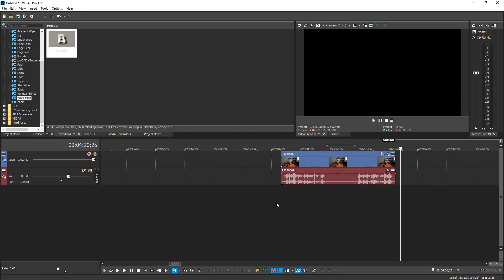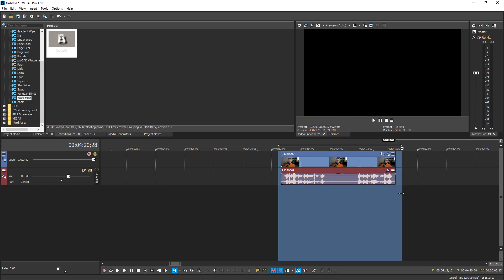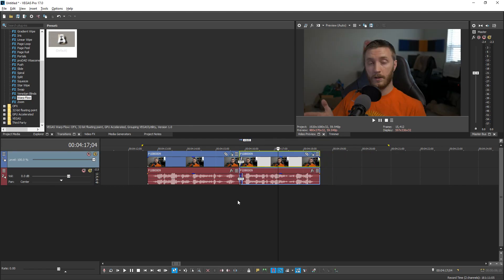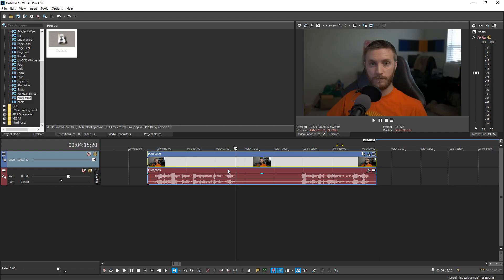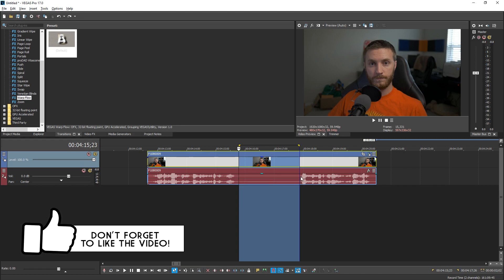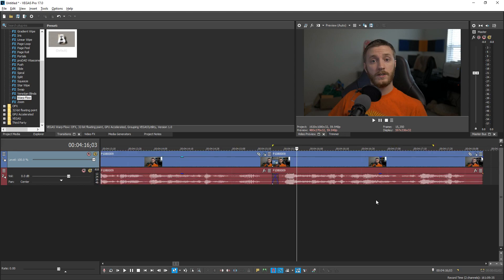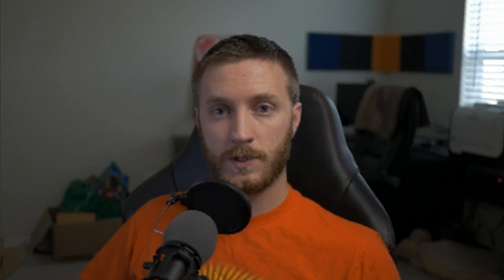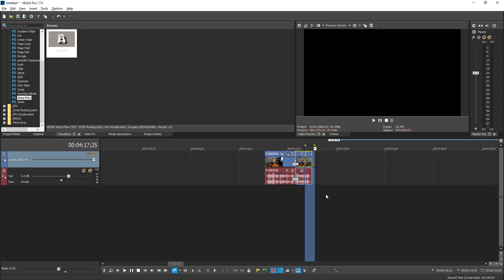NEW Smart Split Tool in VEGAS Pro 17 And How To Use It! 👨‍🏫 VEGAS Tutorial #65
Hey editors! Josh here with another VEGAS Pro 17 tutorial and this time I'll be showing you the new smart split feature in VEGAS Pro 17! This tool lets you edit faster and more efficiently by reducing the amount of steps it takes to cur and merge clips.

➖➖▼  MY GOAL  ▼➖➖

☑️ 2500
☑️ 5000
🔲 7500

➖➖▼  AWESOME LINKS  ▼➖➖

➖➖▼  Audio  ▼➖➖

➖➖▼  Octothorp's  ▼➖➖

All content produced and uploaded to this YouTube channel is owned by Scrapyard Films LLC or properly credited otherwise.